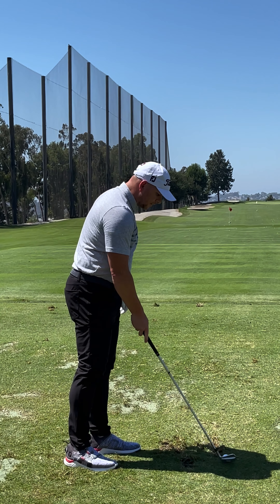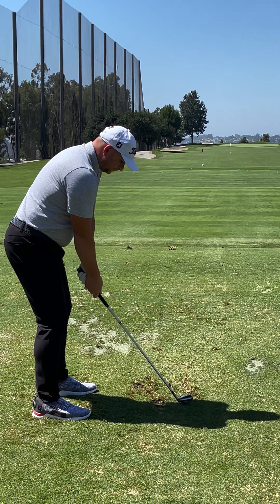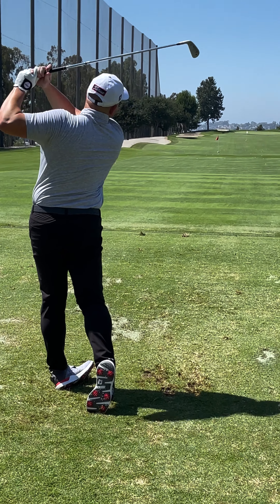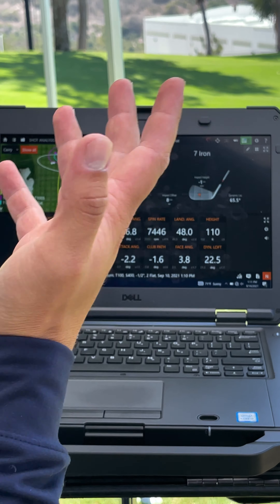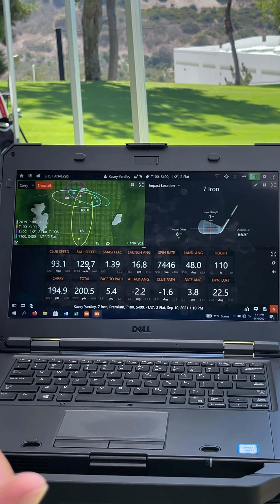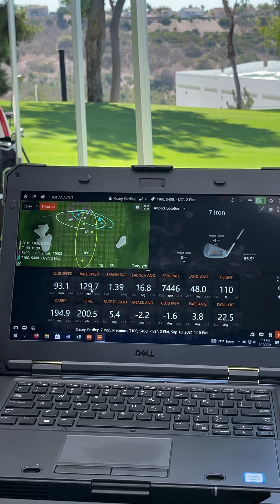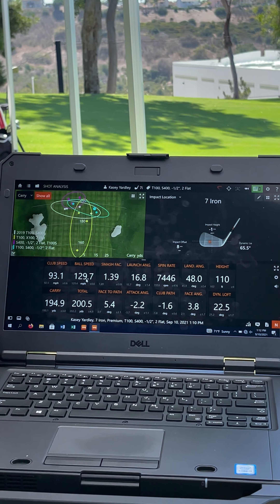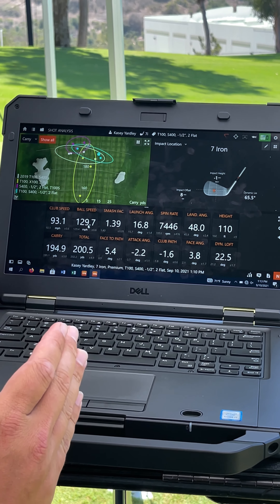Titleist Tour Fitting (Part 2)